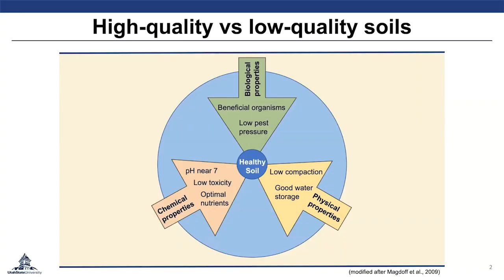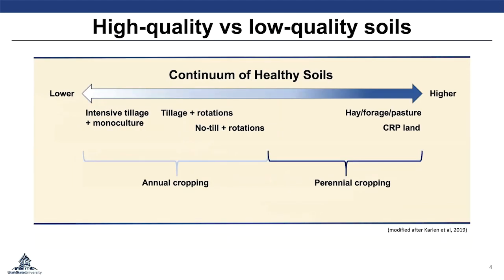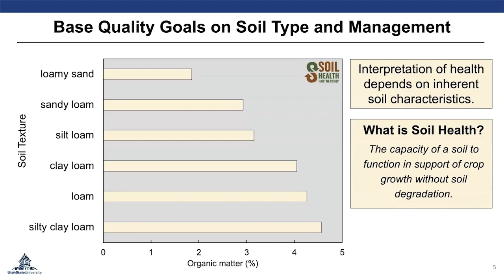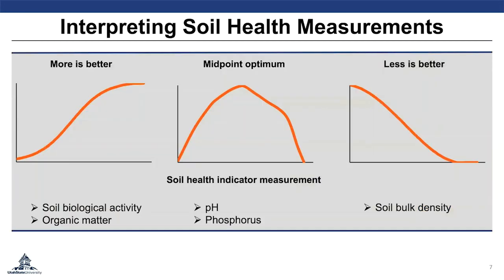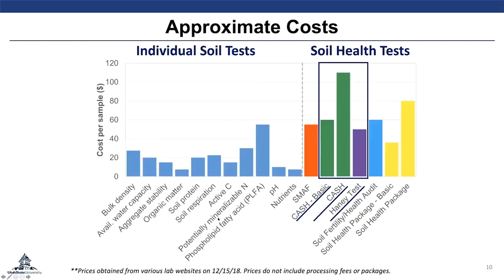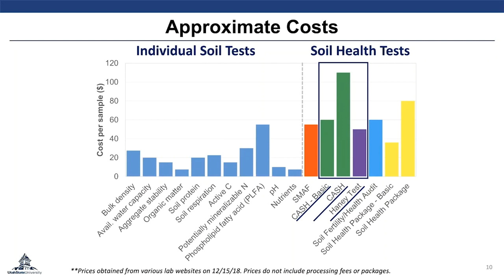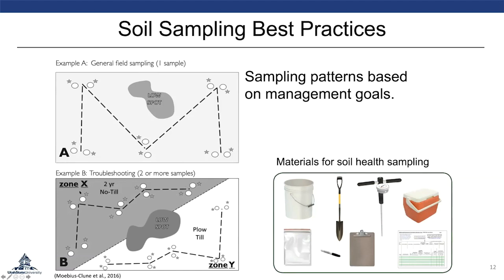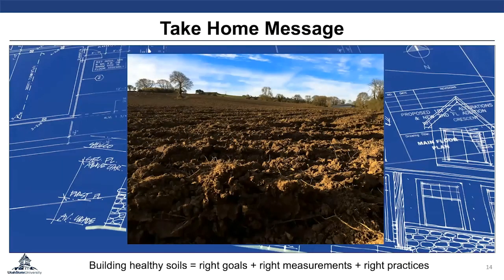What Are the Basics of Soil Health Testing?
USU Extension Crop Virtual Field Day 2020